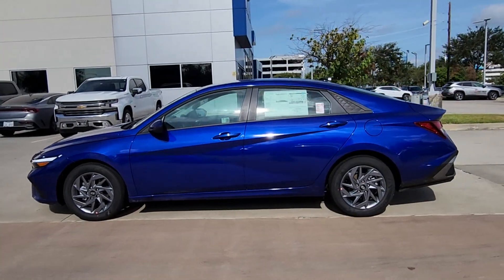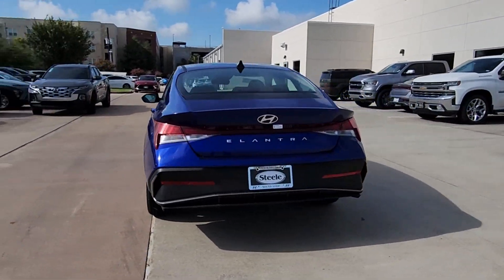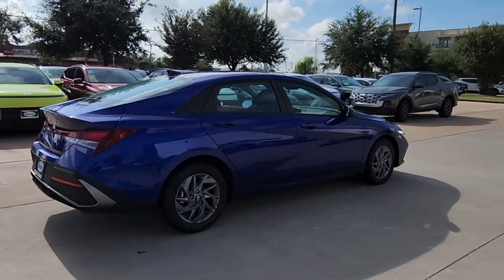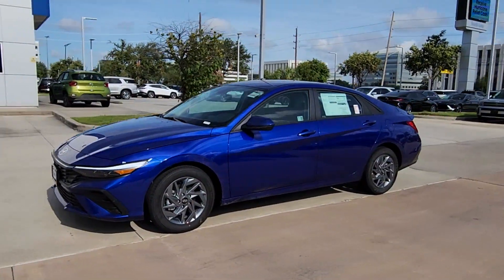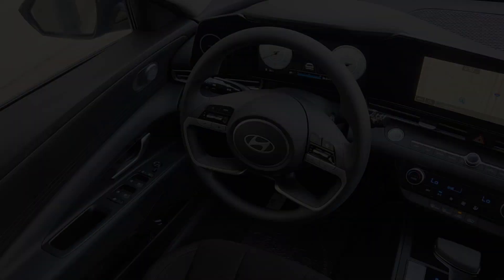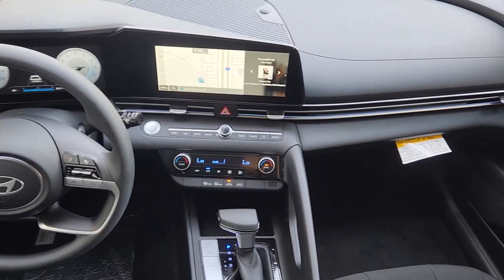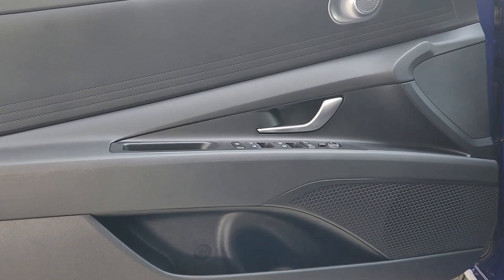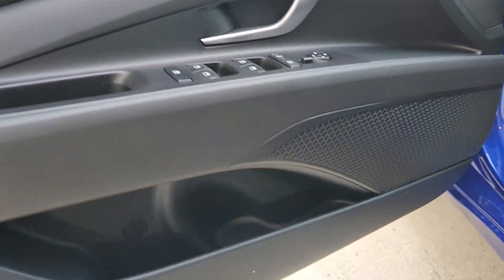2024 Hyundai Elantra SEL TX Houston, Katy, Friendswood, Sugarland, Rosenberg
New 2024 Hyundai Elantra SEL available at Steele South Loop Hyundai located in 8811 Lakes at 610 Dr, Houston, TX, 77054. Servicing the Houston, Katy, Friendswood, Sugarland, Rosenberg area.